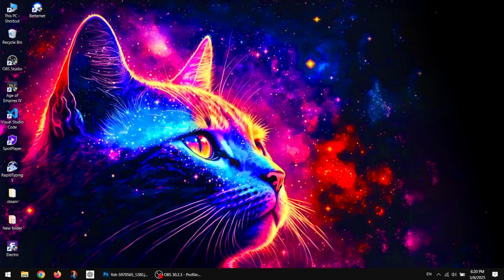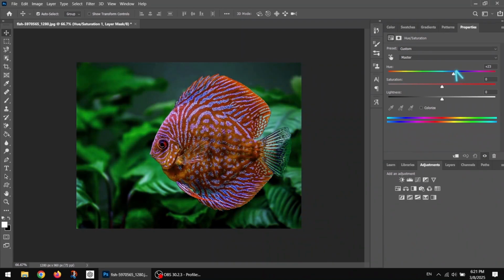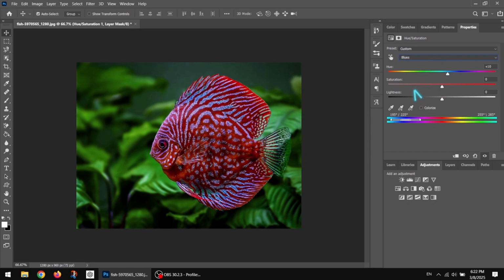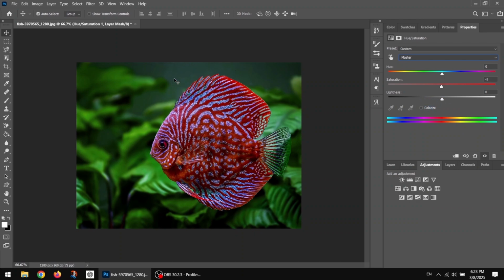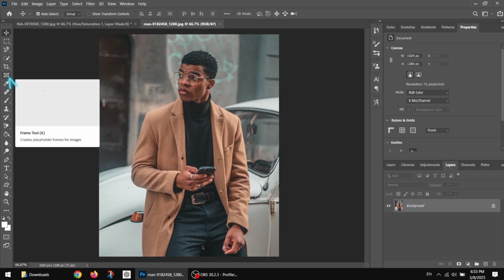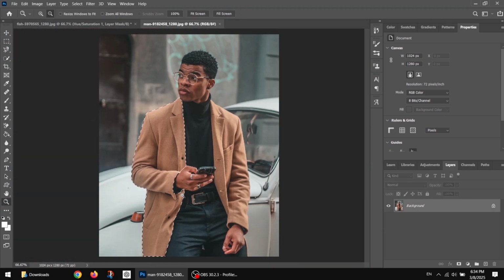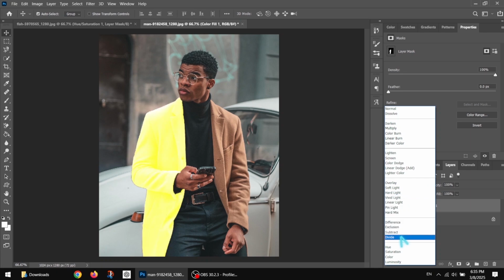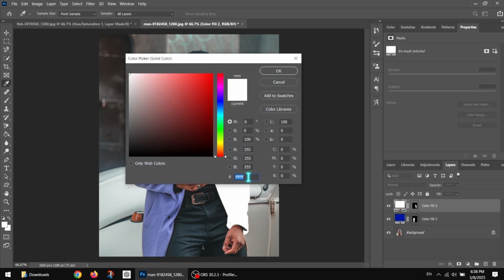how to change color in photoshop | easy way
Hi guys, I'll show you how to change color in photoshop or change color of object or dress , shirt and etc.
  Song: Biometrix x Zeli - Lay Low